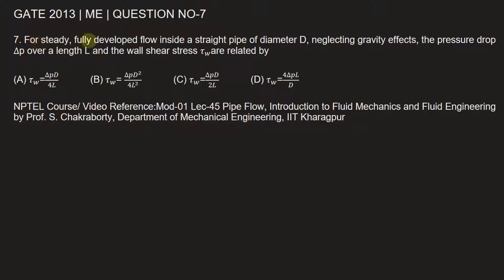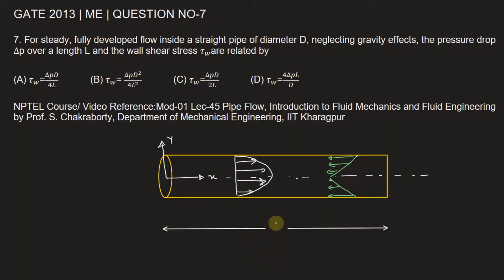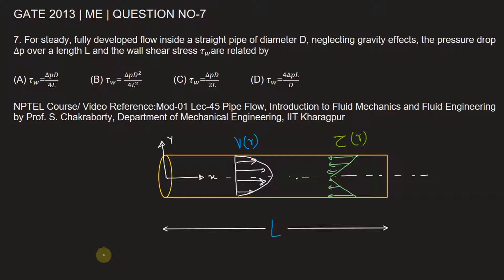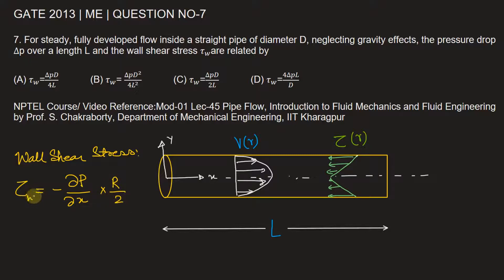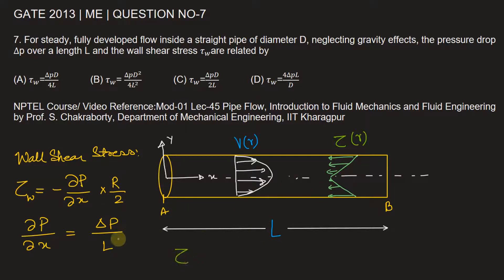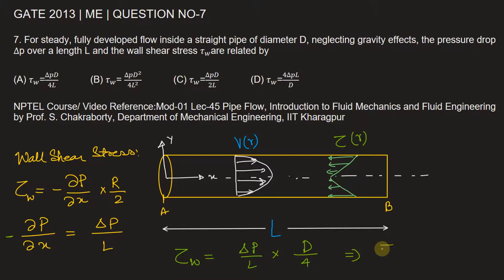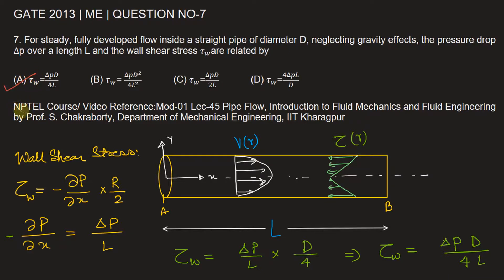Q7 ME 2013